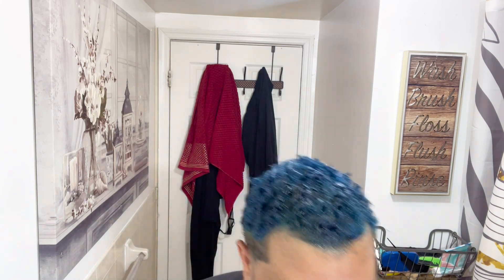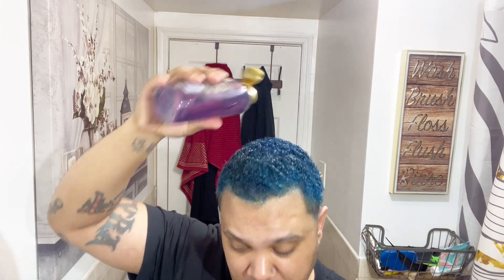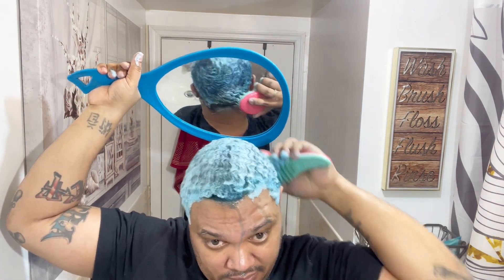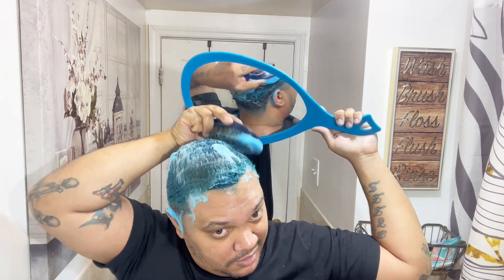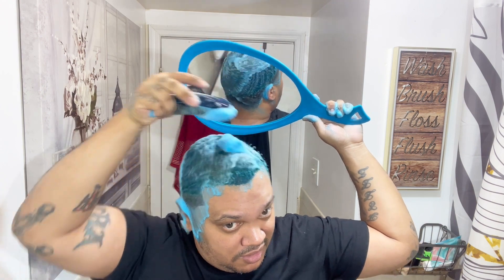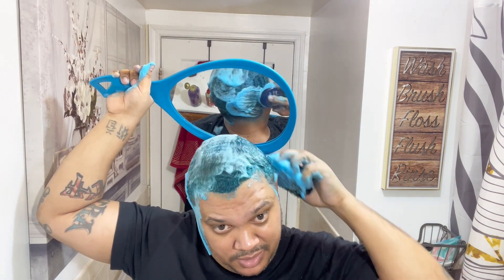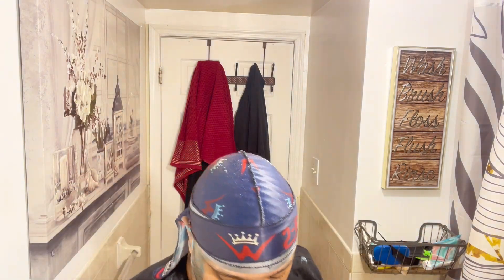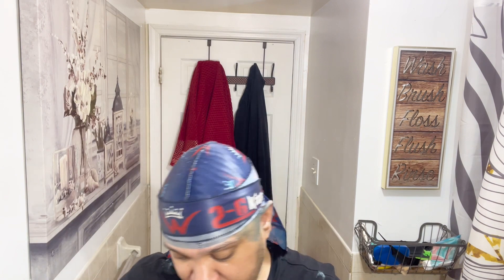DYED MY 360 WAVES BLUE!! WASH AND STYLE:TIPS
540 waves wash and style Make sure you wash once or twice depending how much products you used during the weeks is the best time to fix your forks and patter fallow the process

air#wavesrus#360waver#wavesonspin#wavecheck